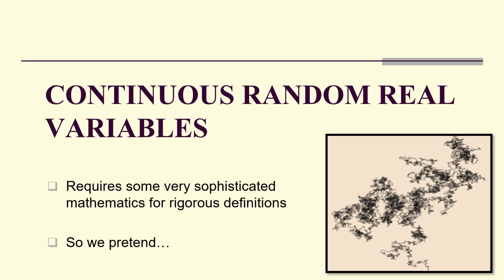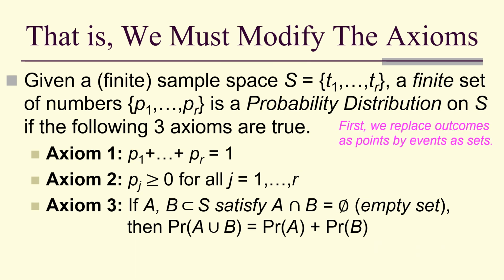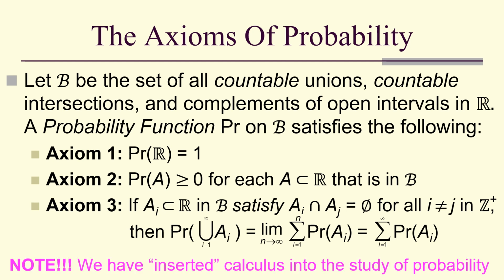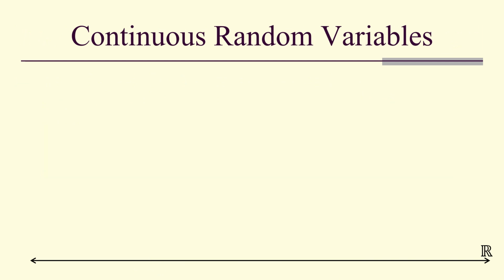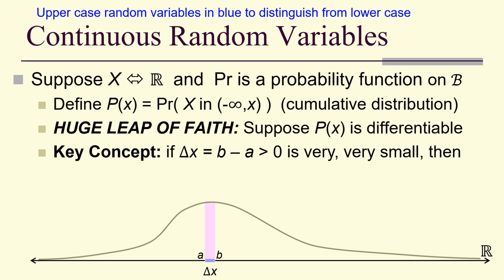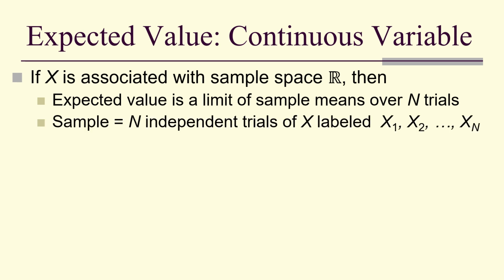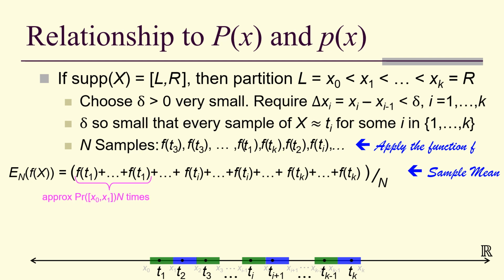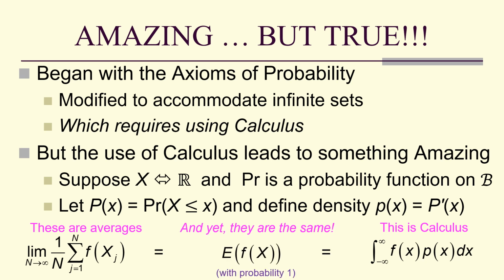Axiomatic Probability 6: Continuous Random Variables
Sixth in a series of videos on Probability Theory.  This explores the concept of Continuous Random Variables.